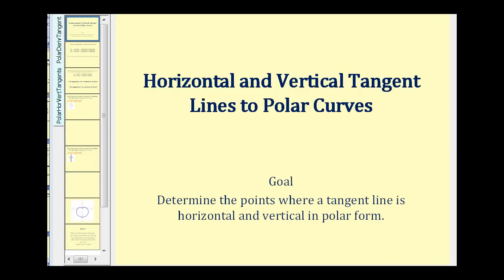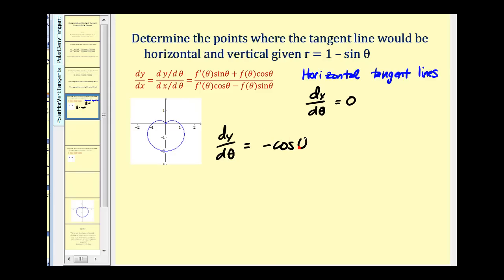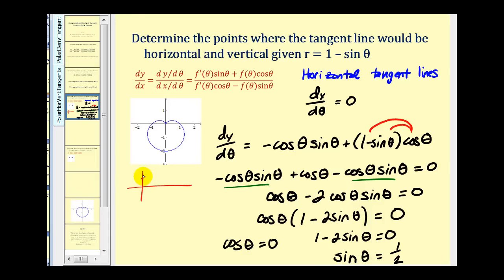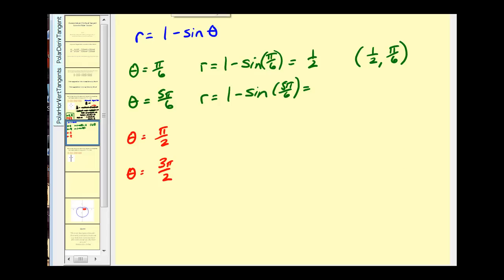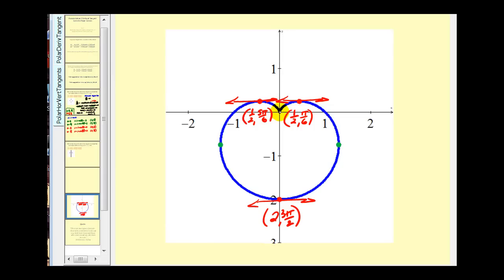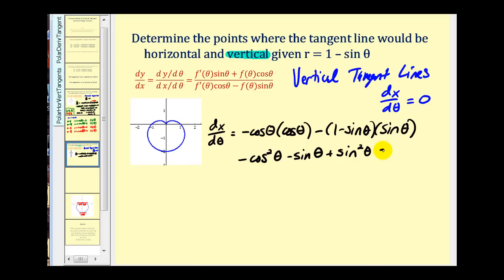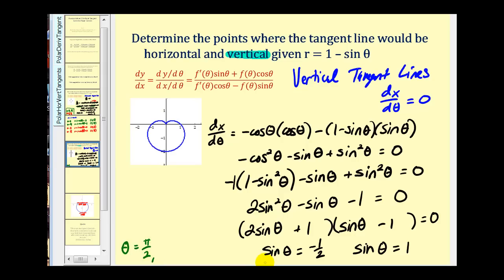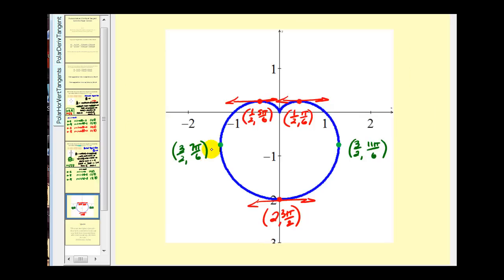Horizontal and Vertical Tangent Lines to Polar Curves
This video explains how to determine the points on a polar curve where there are horizontal and vertical tangent lines.